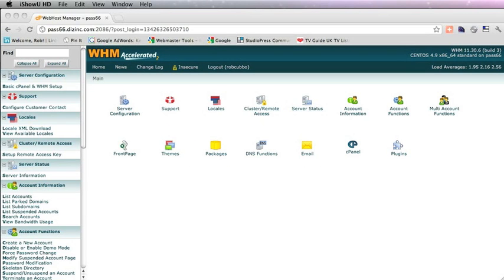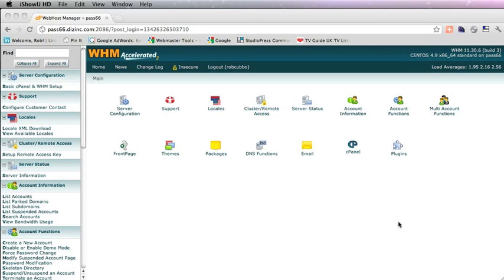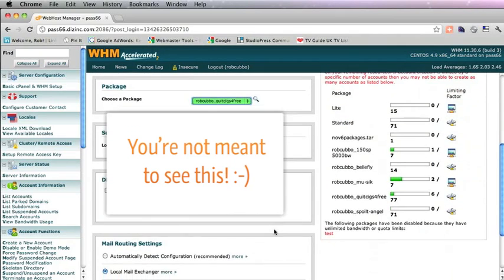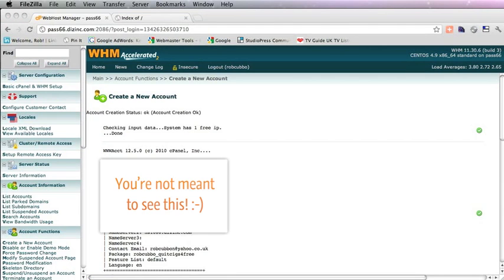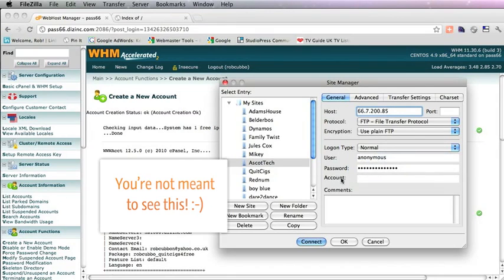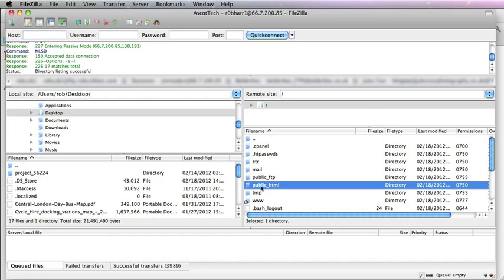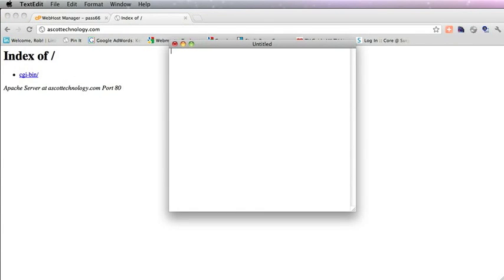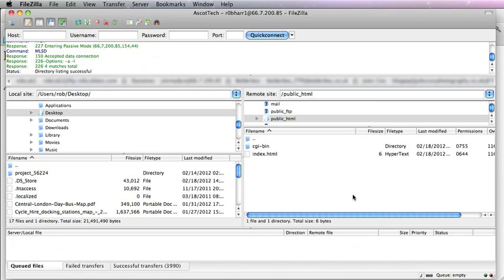Creating a new Website Account with WebHost Manager (WHM)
This is a short tutorial about how to see up a new account on  WebHost Manager (WHM) so that you can set up a website on a domain that is pointing towards you reseller host.